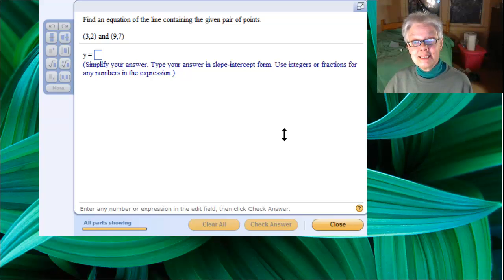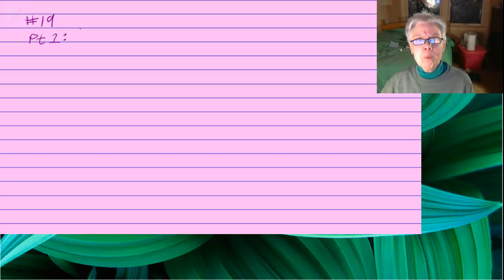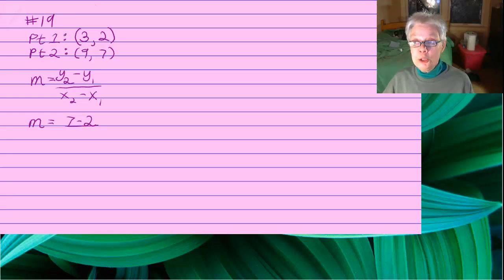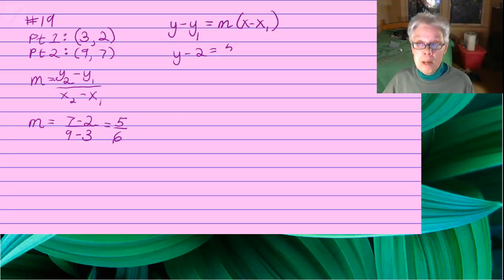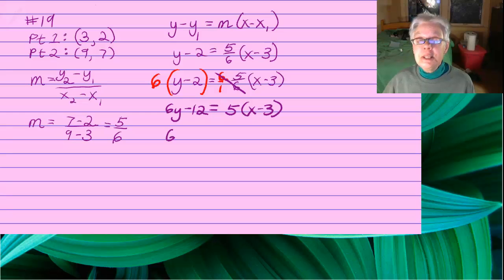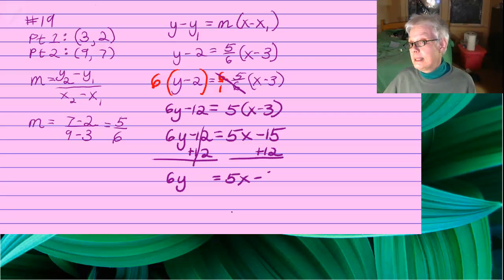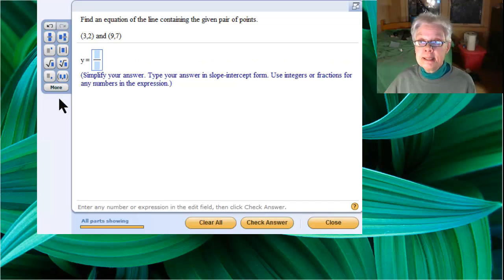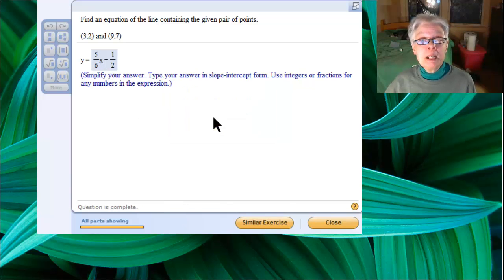Find the Equation of a Line Given Two Points - captioned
Find the equation of a line when you are given two points on the line.